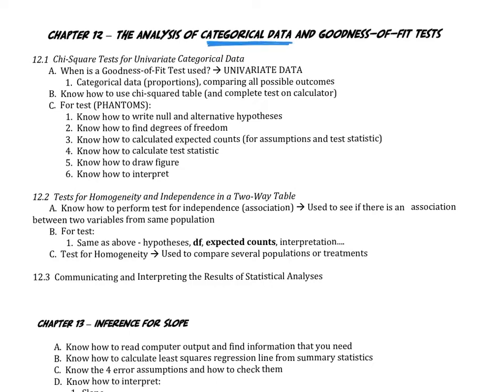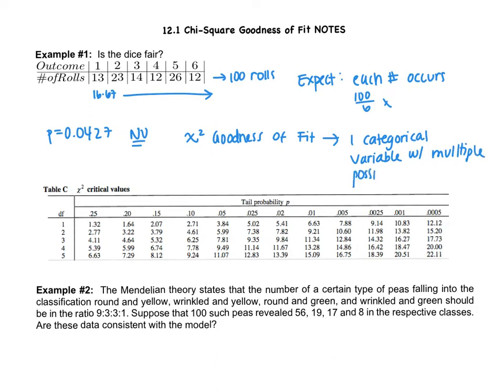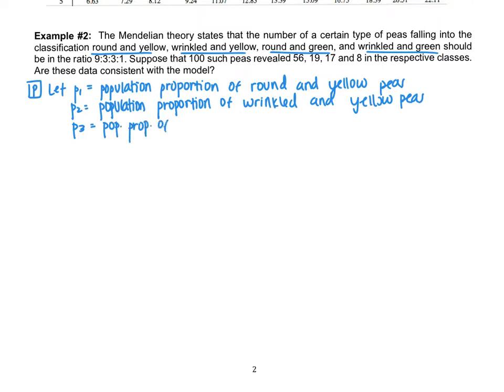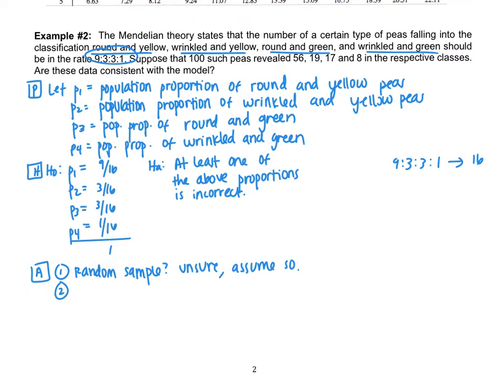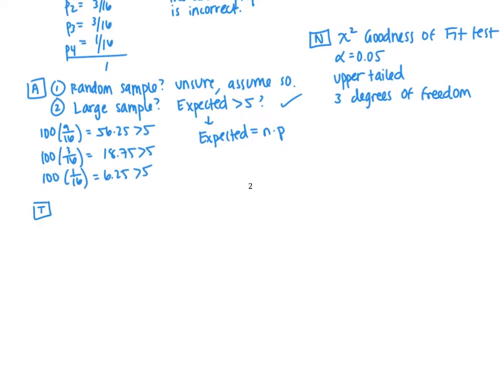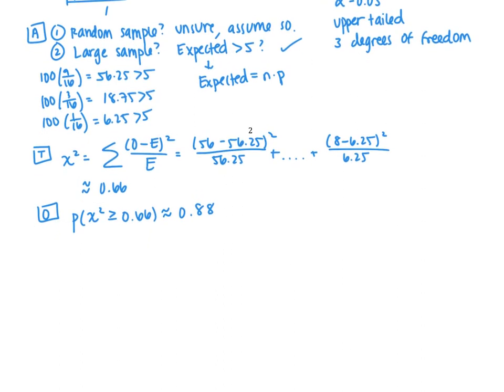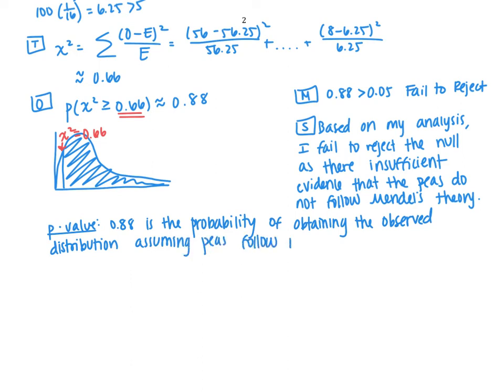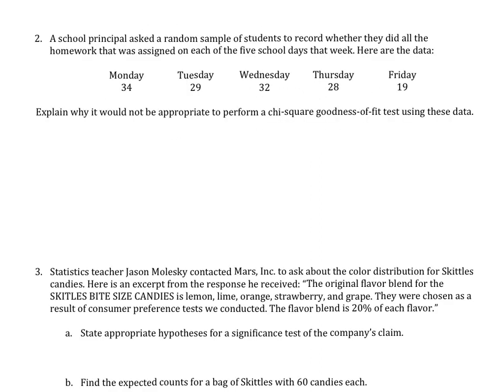AP Statistics 12.1 Notes: Chi Square Goodness of Fit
Read the chi-square table
State the hypotheses for a goodness-of-fit test
Calculate the expected values under a given hypothesis
Conduct and interpret a chi-square goodness-of-fit test